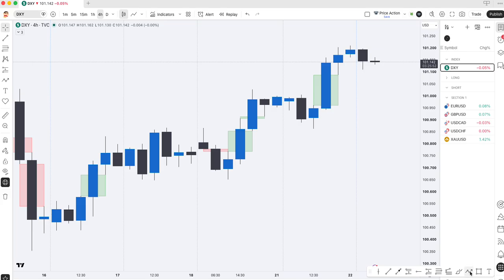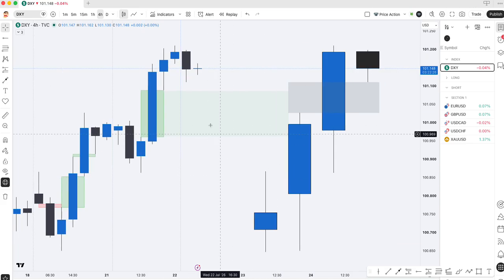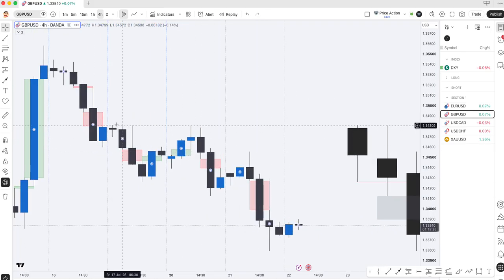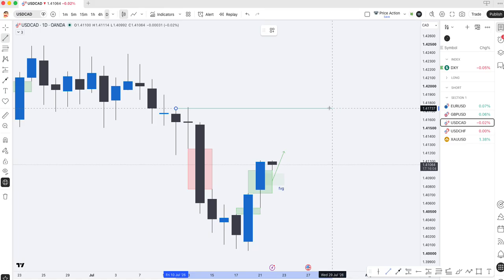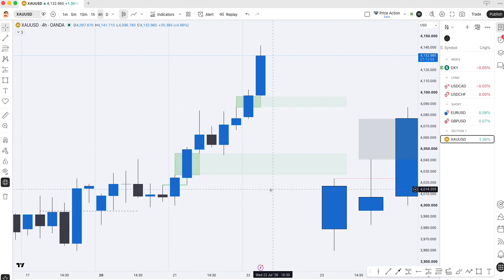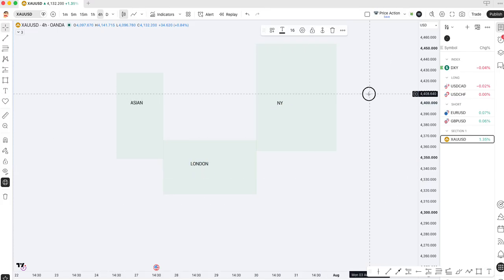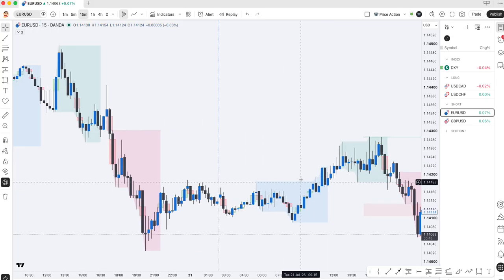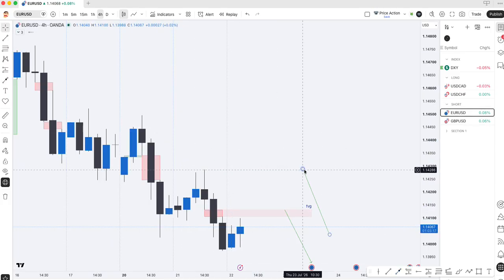Forex & Gold analysis for 22 July 2026 📉📊📈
Forex and gold analysis for wednesday,, 22  july